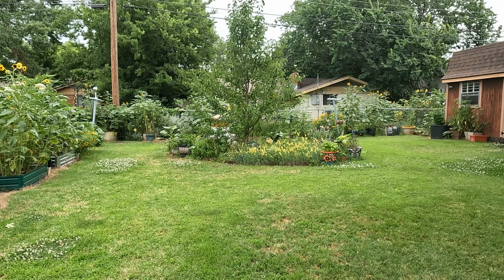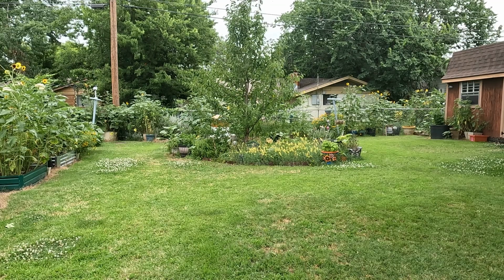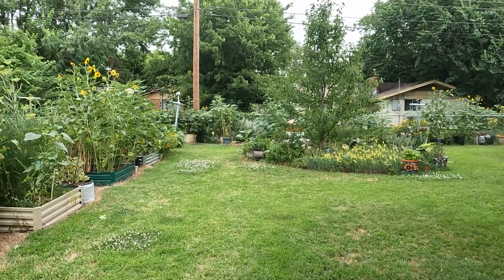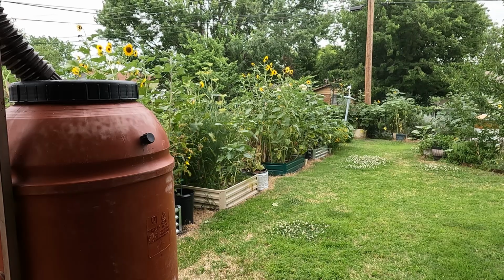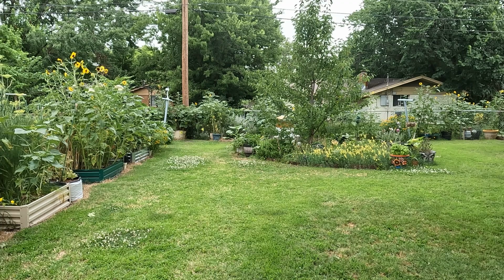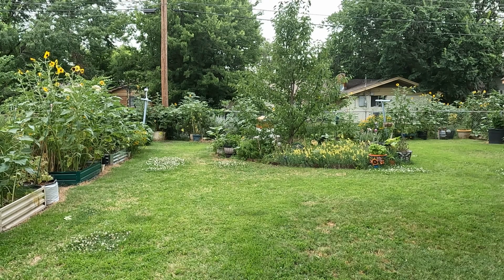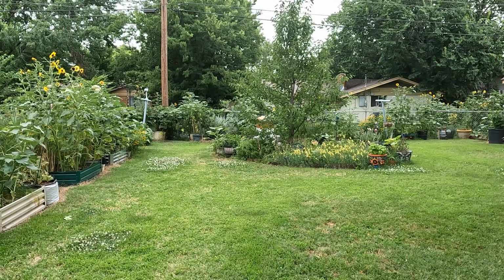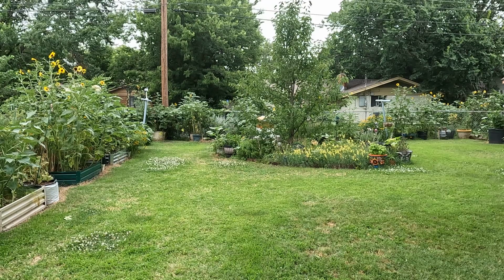Landscaping: How to Add Elements Within the Plot.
This video I talk about the ideas and choices I use when I make my landscaping elements. Those options are limitless and up to the person, however this video will give suggestions and ideas with landscaping.